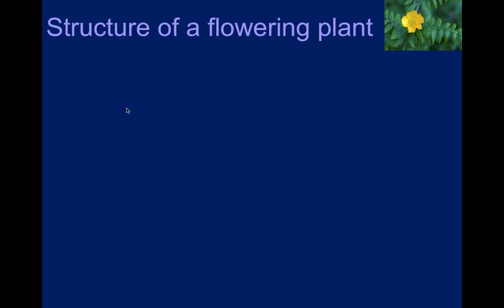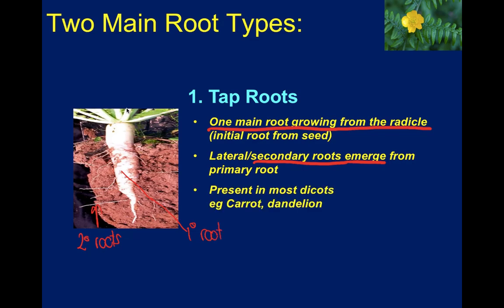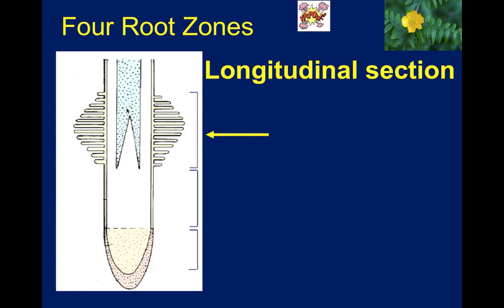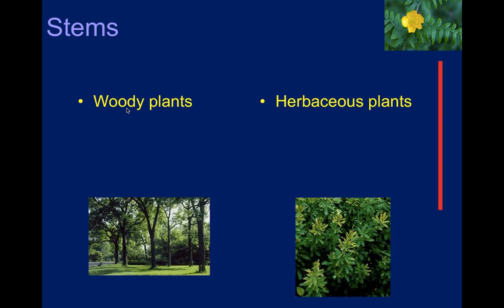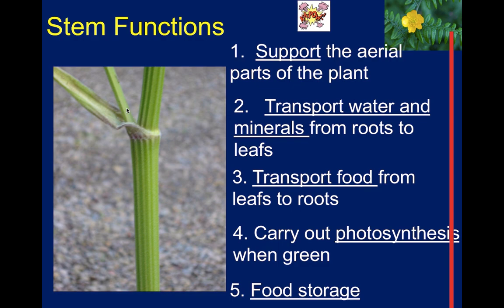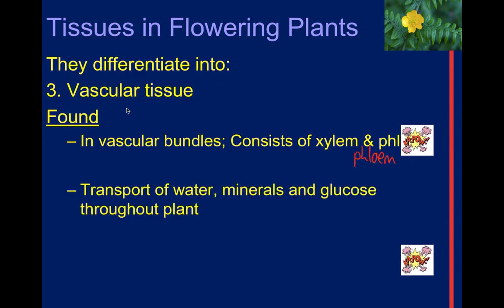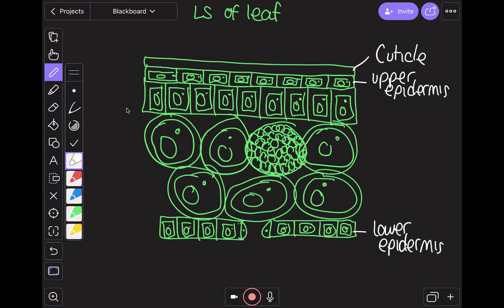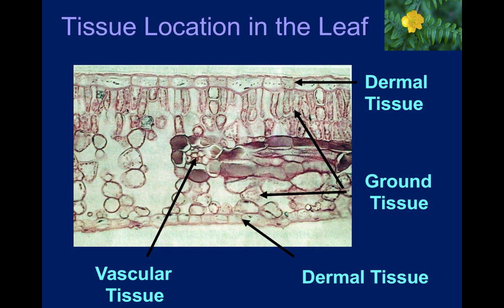F5 Bio Structure of a flowering plant L01 L02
This video is to help my 5th Form Biologists complete their notes on L01 and L02 of Structure of a Flowering Plant.  There is no monetary gain to me in making this video